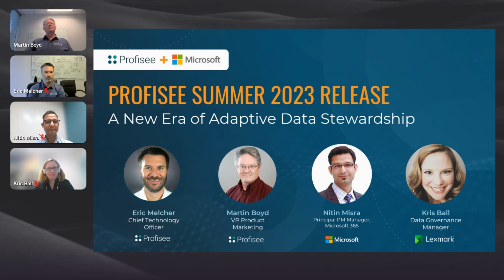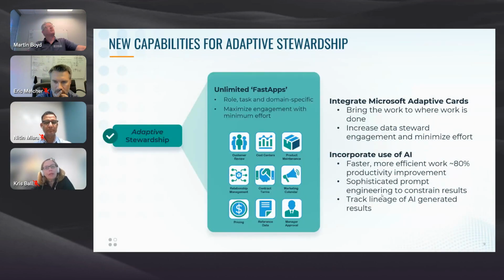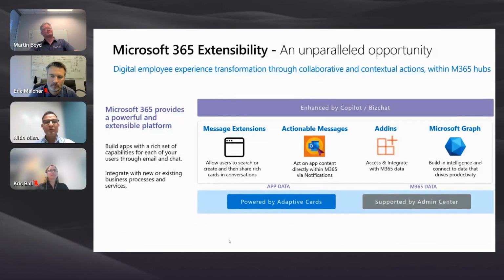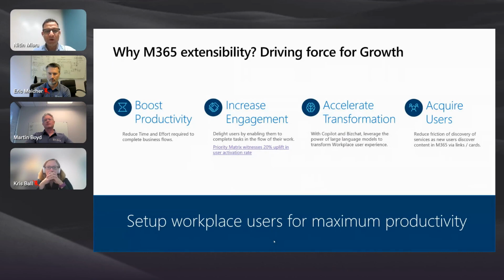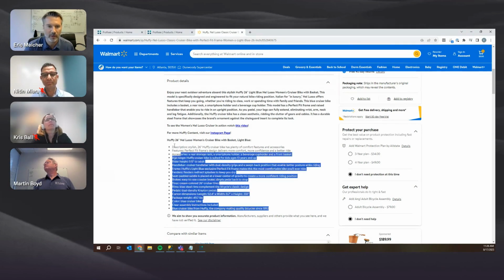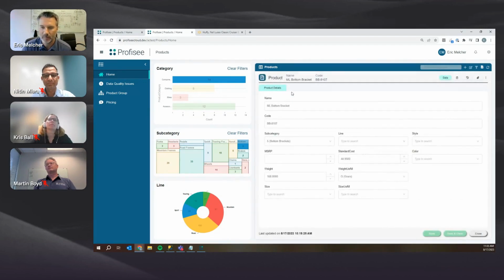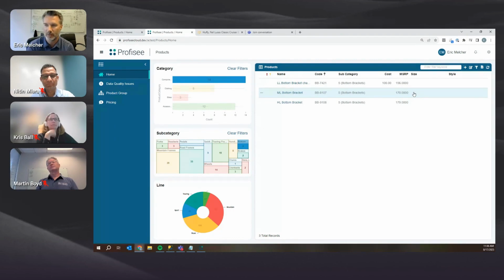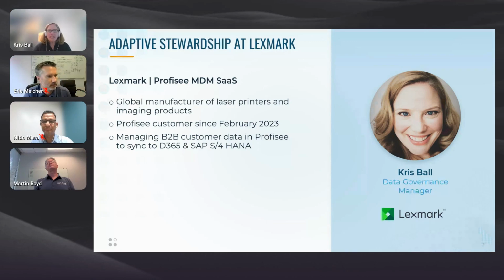Profisee Summer 2023 Release: A New Era of Adaptive Stewardship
Welcome to the future of data stewardship! Discover the cutting-edge capabilities of the upcoming Summer 2023 release of the Profisee Adaptive Master Data Management (MDM) platform.

Our experts from Profisee and Microsoft have showcased groundbreaking innovations that make data stewardship even easier and more seamless for any business user. By automating tasks, suggesting changes with AI and embedding stewardship directly in Microsoft 365, can drive value with their data faster than ever before.

WHAT TO EXPECT:
🚀 Preview the Anticipated Profisee Summer 2023 Release: Be the first to witness the powerful enhancements to the Profisee Platform that usher a new era of data stewardship into the market.

🔗 First-ever MDM Integration with Microsoft 365 Adaptive Cards: For the first time, data stewards can natively manage master data in the tools they already use and love like Microsoft Outlook and Teams — no new systems, tools or interfaces to learn.

🤝 OpenAI for Data Stewardship: Learn how Profisee MDM integrates natively with the Azure OpenAI Service to make data stewardship easier than ever and reduce manual stewardship efforts by up to 85%.